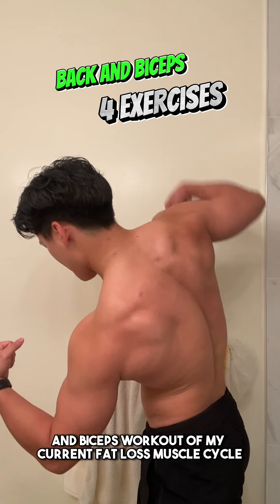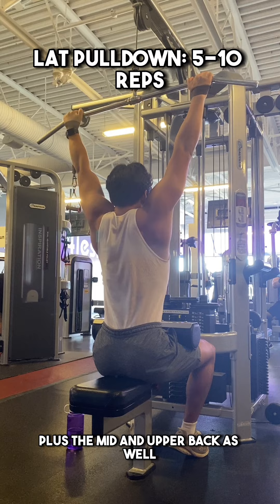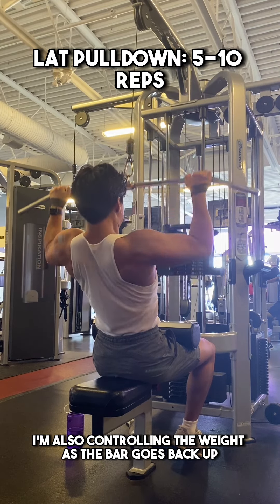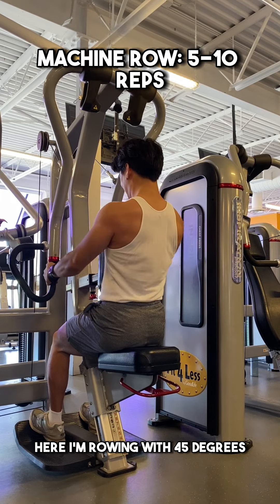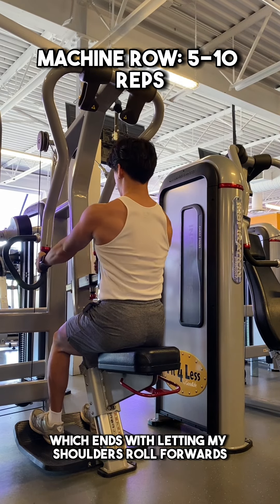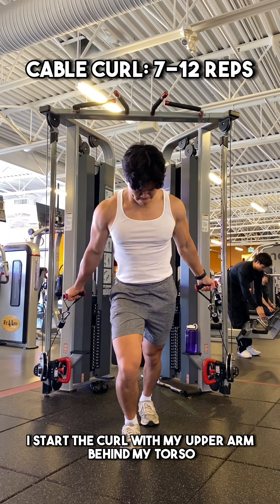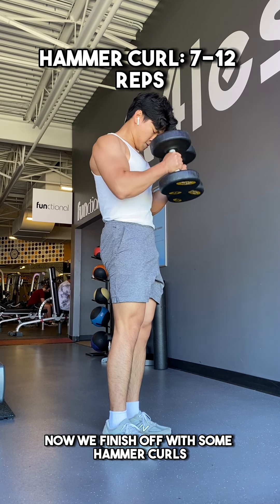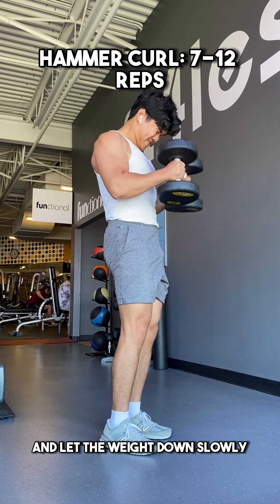Simple Back and Biceps Workout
Give this workout a try and let me know what you think